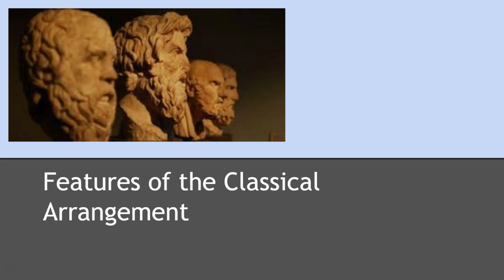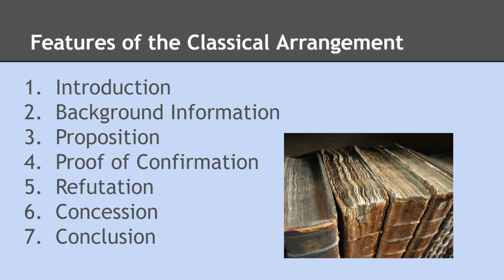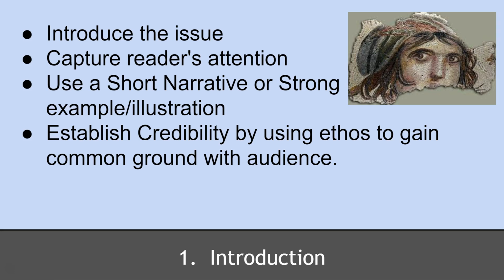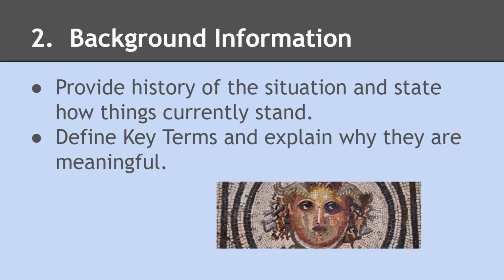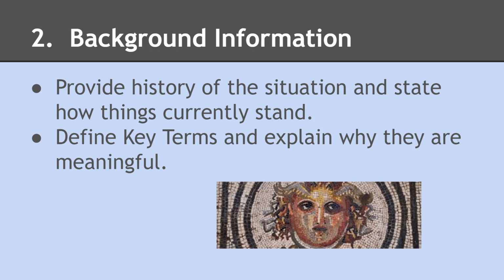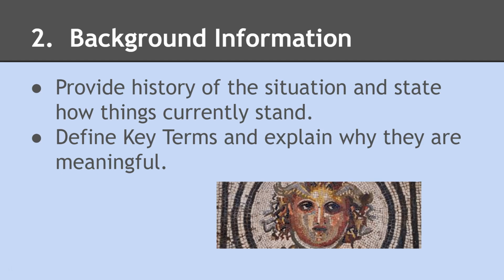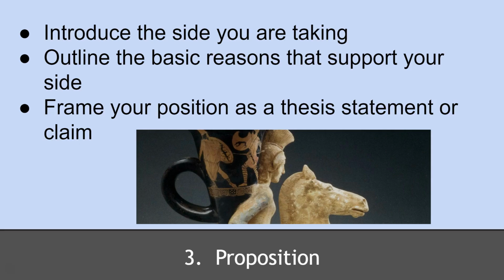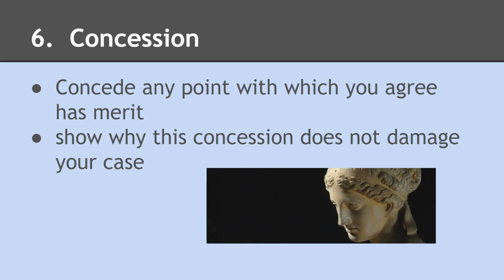The Classical Arrangement